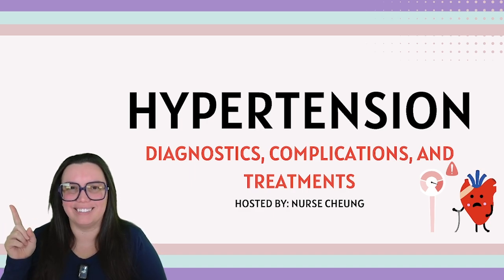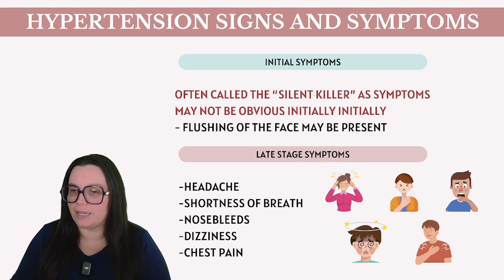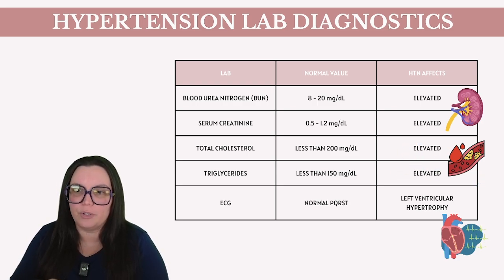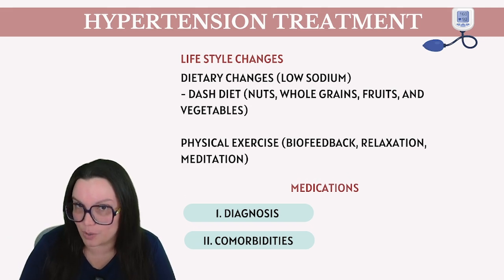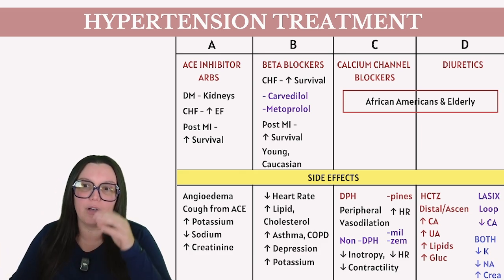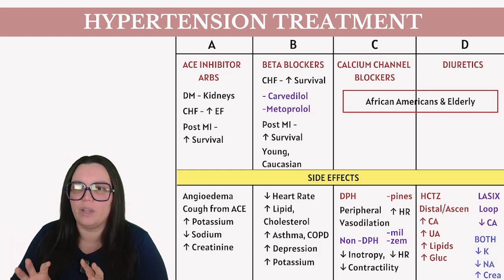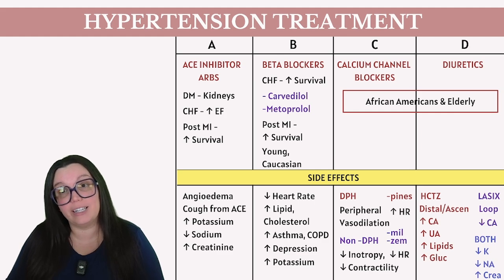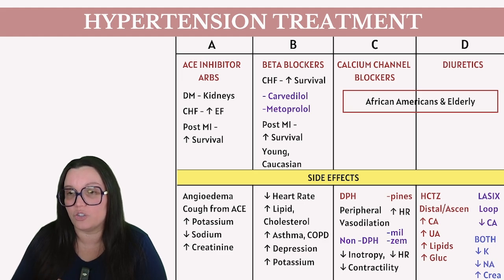Hypertension (High Blood Pressure) Antihypertensive Pharmacology Explained!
🩺 Dive Into the World of Hypertension Management: Master Antihypertensive Pharmacology Today! 🩺

Hey, future and current healthcare besties! 🌟 Are you ready to tackle one of the most common yet challenging conditions in medicine? Hypertension, or high blood pressure, affects millions worldwide, but managing it is about to get clearer with "Hypertension (High Blood Pressure) Antihypertensive Pharmacology Explained!"

🔍 What You'll Learn: This video isn't just another lecture; it's your gateway to understanding how antihypertensive medications work their magic. From ACE inhibitors to Calcium Channel Blockers, we decode the pharmacology behind each class of medication, their mechanisms of action, side effects, and their role in the overall management of hypertension.

💊 Why It Matters: Heart health is a cornerstone of overall well-being, so knowing how to manage hypertension effectively is crucial for any healthcare professional. This guide is perfect for nursing and medical students, as well as practicing professionals looking to refresh their knowledge.

00:00 Introduction
00:14 Hypertension Assessment
01:27 Signs and Symptoms
04:09 Lab Diagnostics
07:55 Treatment Options
10:11 Antihypertensive Medications Uses
13:51 Side Effects of Medications